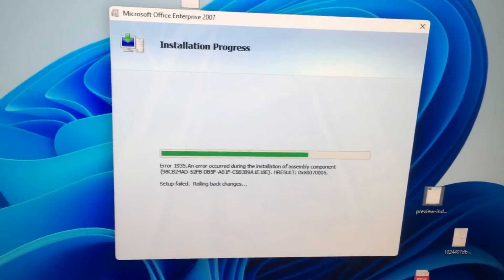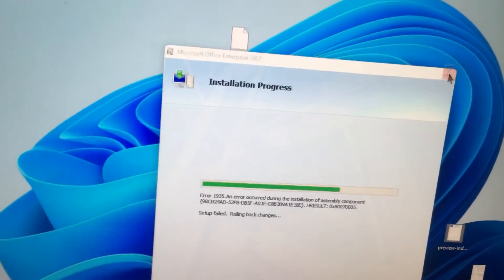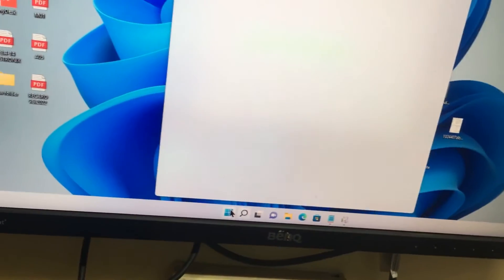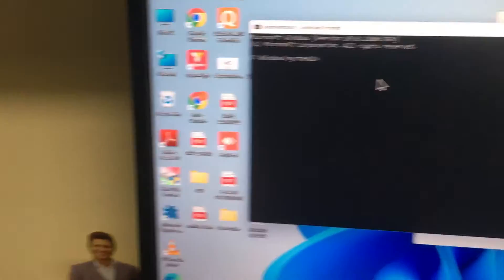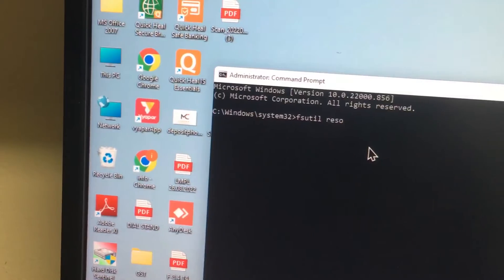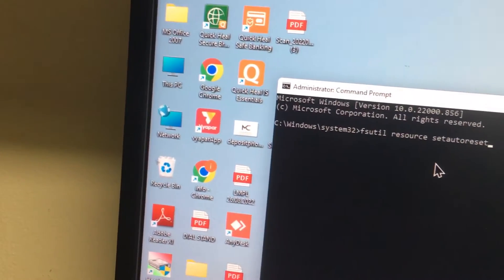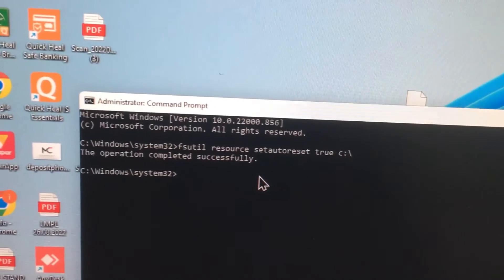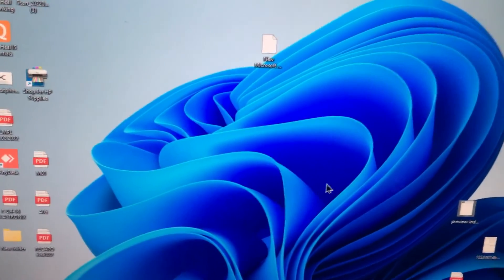Error 1935 An error occurred during the installation of assembly component